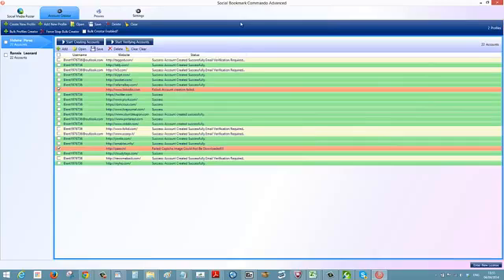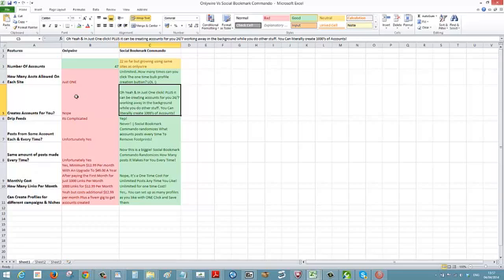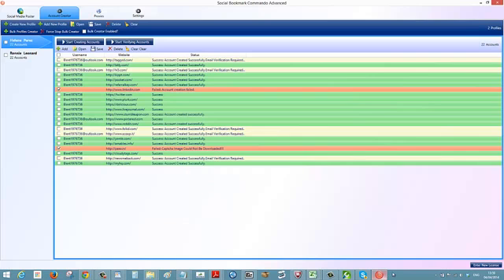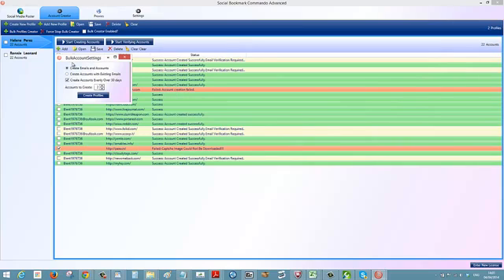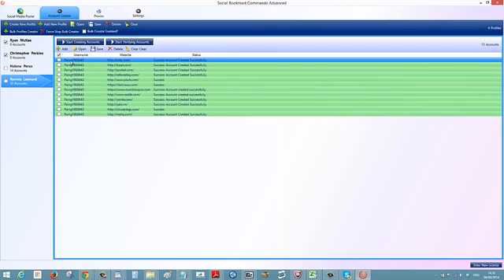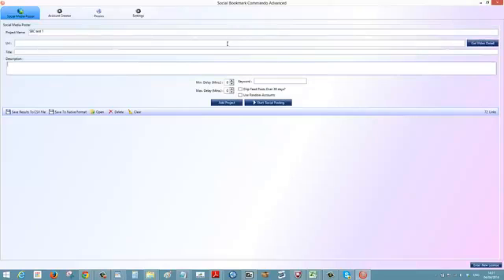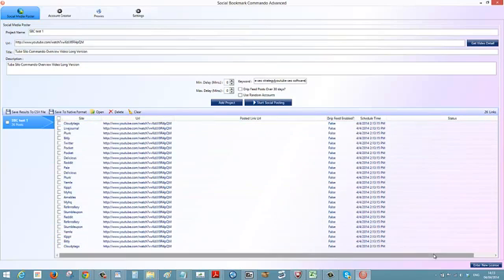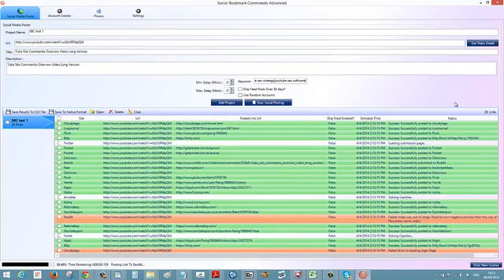Social Bookmark Commando X | Social Bookmark Commando X Review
for more Social Bookmark Commando X Review !!

What is Social Bookmark Commando X ??

Social Bookmark Commando X is a great advanced social bookmark tool that randomizes bookmarks from unlimited accounts

every time Built account creator, email verifier adn creates bulk accounts on each site. Social Bookmark Commando X is a

very powerful tool, easy to use and more features planned to be added.  you could have your own version of Onlywire With

unlimited accounts on every site And these accounts could be bulk created in just one click. In every time you made a

post to 1000′s of bookmark accounts it posted from random accounts and in random amounts every time. When everyone else

is using Onlywire, Social Bookmark Commando X will give you a massive advantage.

 Social Bookmark Commando X Features

    One Click Bulk Profile creation
    Creates email and social bookmarking accounts on complete autopilot
    Can run the account creator 24/7 in the background minimized on your computer
    Create UNLIMITED accounts on top social bookmarking sites similar to those in Onlywire
    Random accounts used on every post to keep things looking natural
    Random amount of posts made every time
    Options to post immediately, with time delay or drip feed over 30 days
    Can use spinnable text input
    Can chose any url to bookmark but if you choose a YouTube Video It Will Populate the Title and description from the